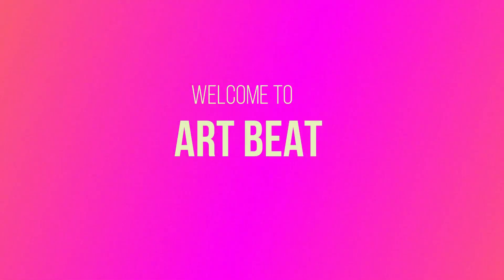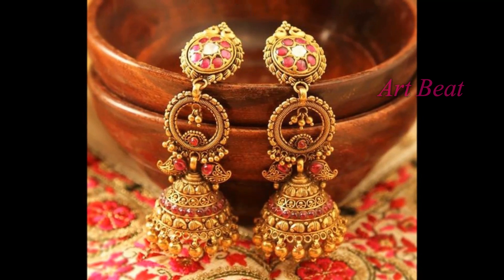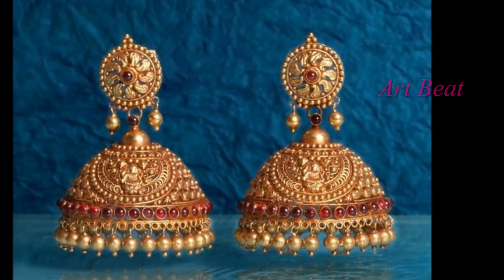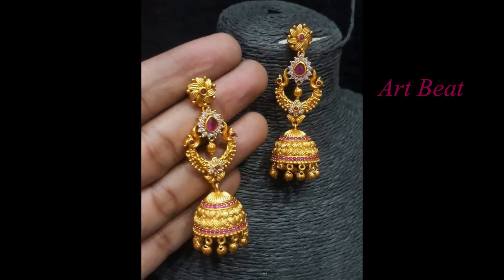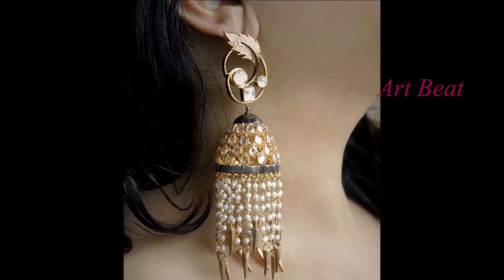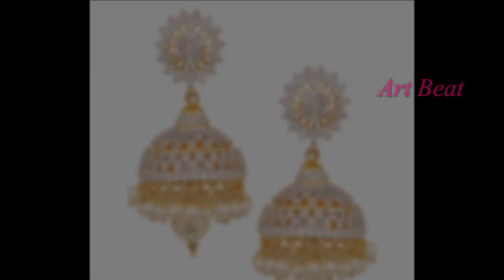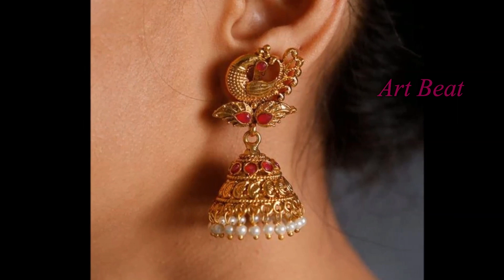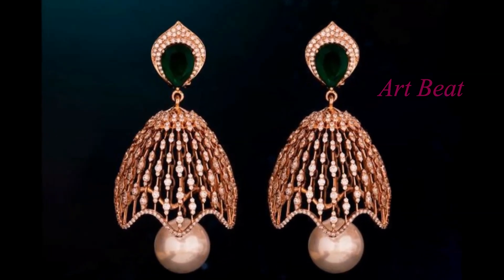New Beautiful Designer Gold Earrings Designs - 1 gram Gold Jhumka Earrings Collection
New Beautiful Designer Gold Earrings Designs. 1 gram Gold CZ Jhumka Earrings Collection.

gold jhumkas designs
gold jhumka designs from tanishq
beautiful designs of gold jhumkas with price
gold jhumka designs pictures with price
10 gram gold jhumka designs with price
new jhumka design gold 2019
new jhumka design gold 2020
gold jhumka designs grt
traditional jhumka designs in gold
gold earrings designs
simple gold earrings designs with price
malabar gold earrings designs with price
tanishq gold earrings designs with price
gold earrings designs for daily use
4 gram gold earrings designs with price
latest design of gold earrings
gold earring design for female
gold earring designs images with price
1 gram gold earrings designs
1 gram gold earring for baby
one gram gold ear studs
one gram gold earrings buttalu
1 gram gold earrings with price in grt
one gram gold jhumka earrings with price
1 gram gold jhumkas with price
amazon one gram gold earrings